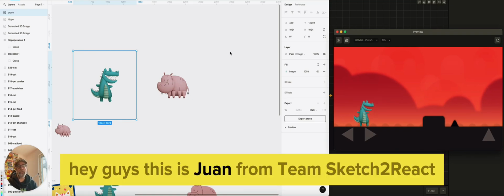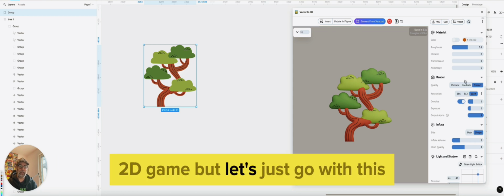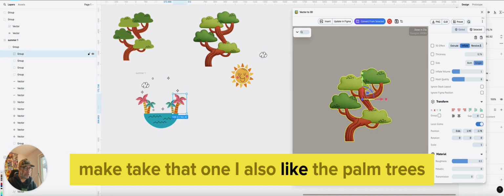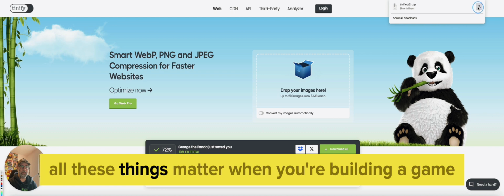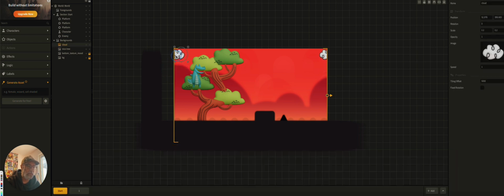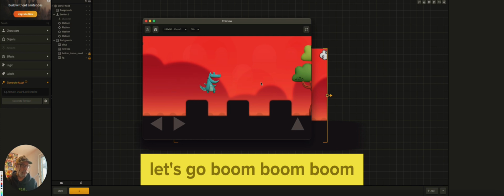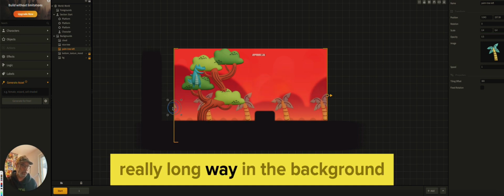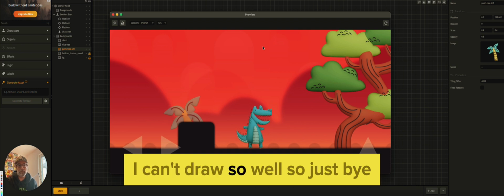Buildbox Classic - Creating 3D look game assets from 2D vectors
In this tutorial I walk you through my process of creating 3D looking 2D game assets with a plugin for Figma called "Vector to 3D". Also, I show you some great Buildbox tips and tricks.